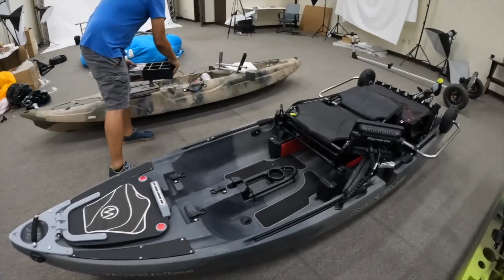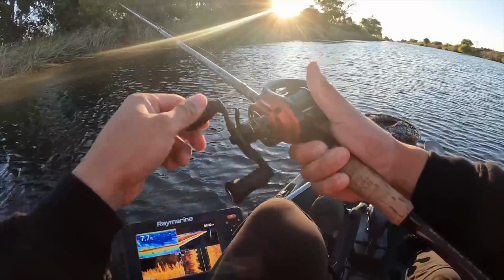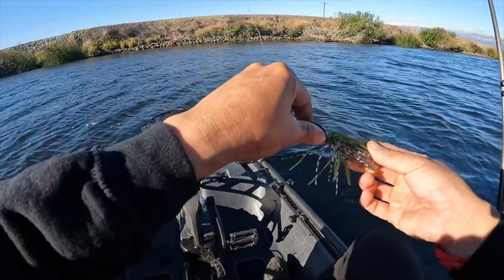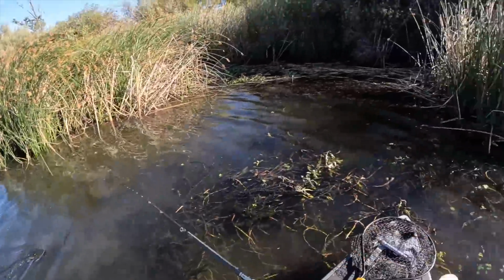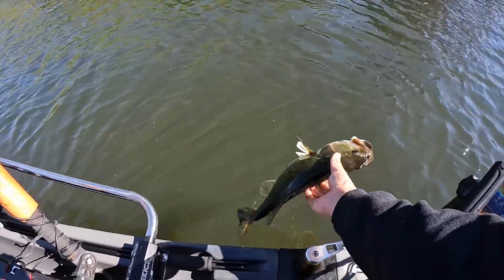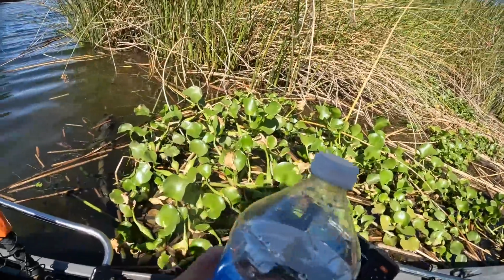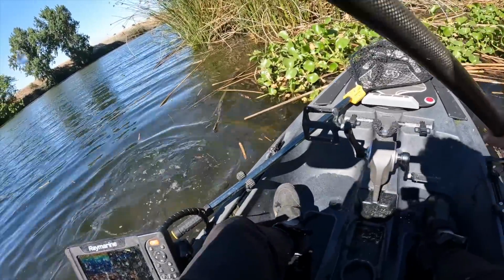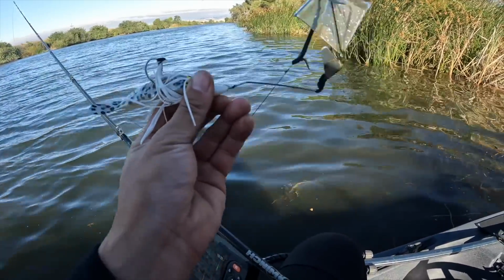First Full day in the new Kayak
It’s amazing how a day of fishing can go from bad to great with just 1 fish.

MOTOR
Kayak Motor (and kit)

CAMERA SETUP
External Power pack for Chesty
Chest mount